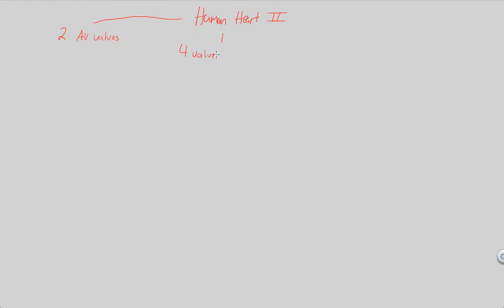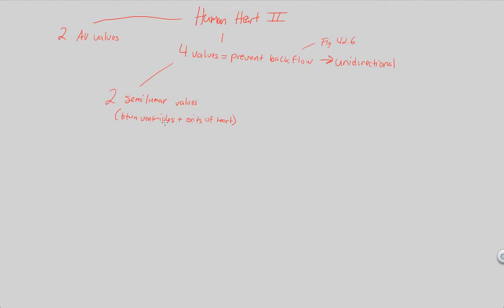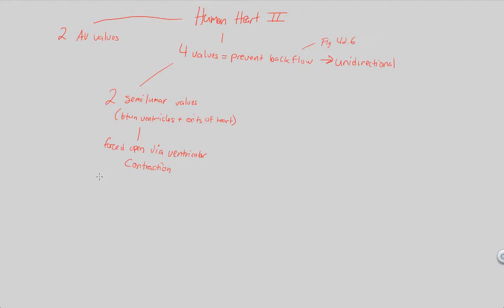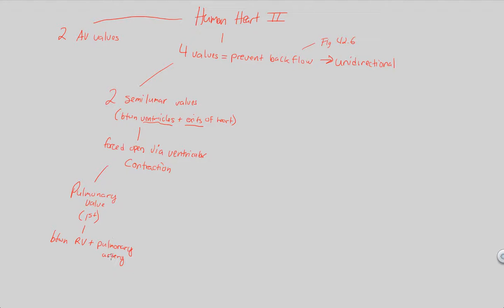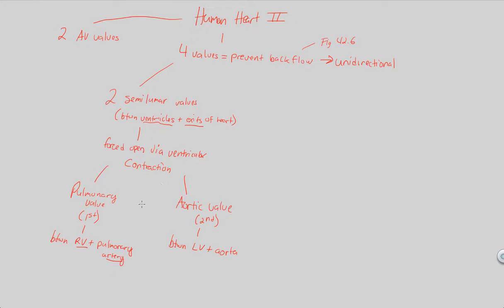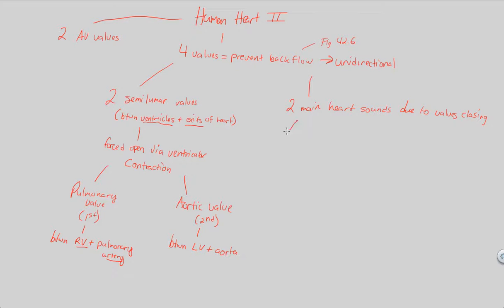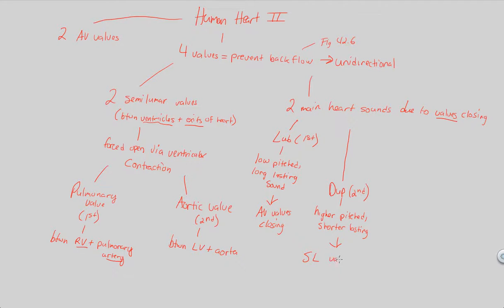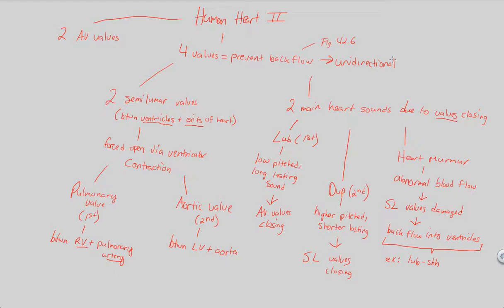Circulation - Human Heart II | BIALIGY.com